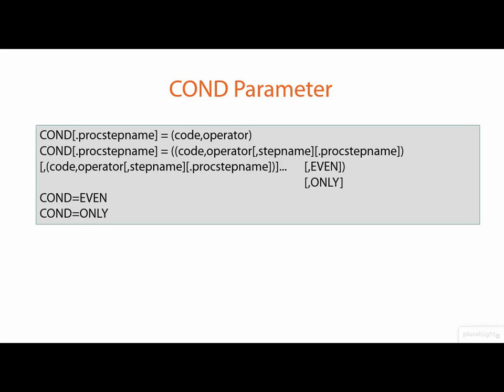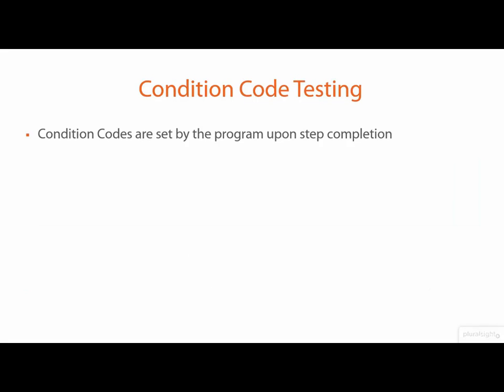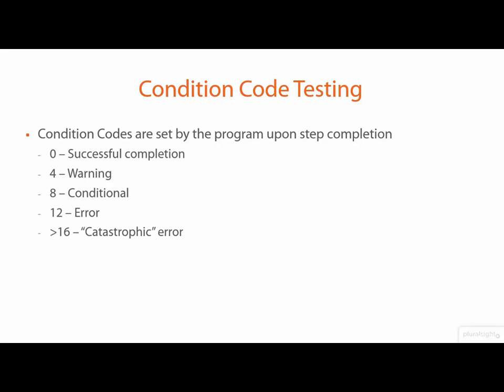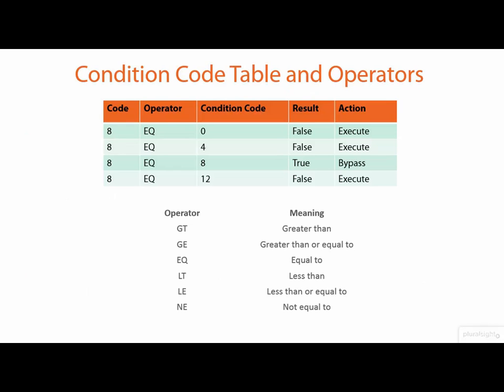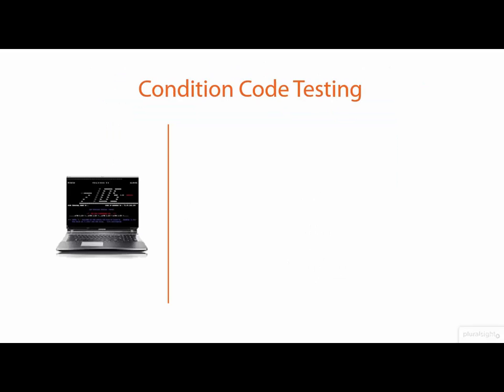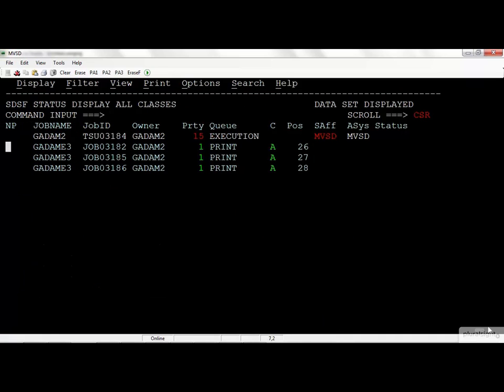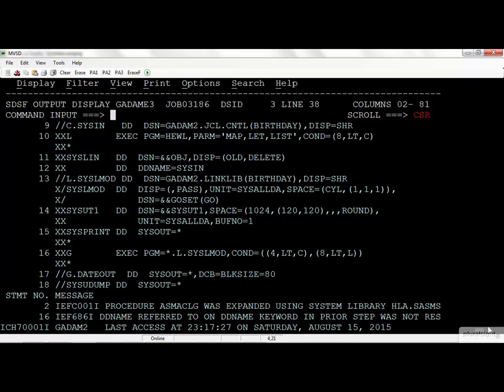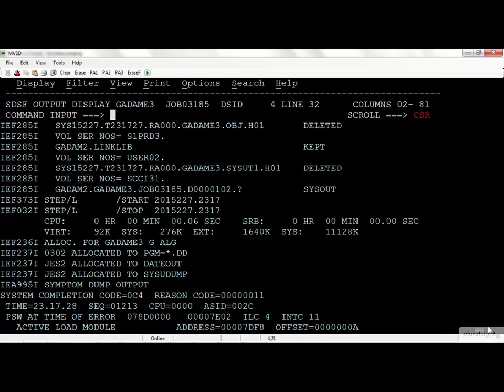06 02 COND Parameter